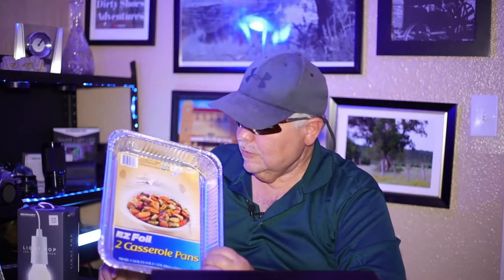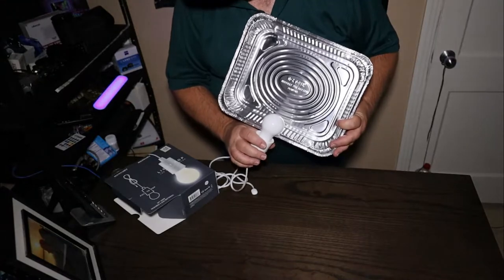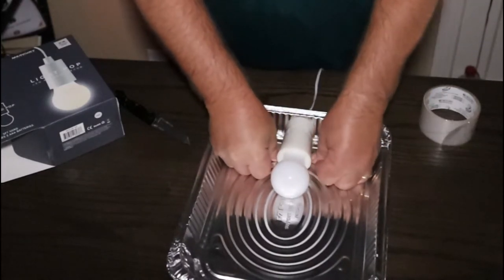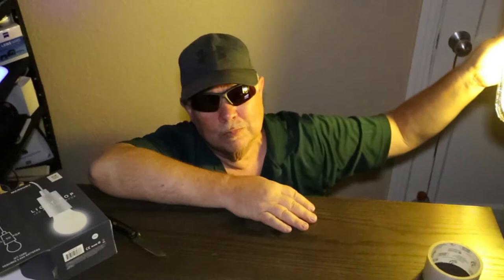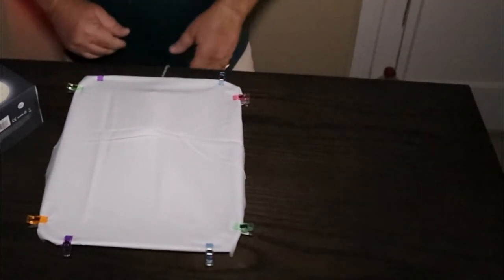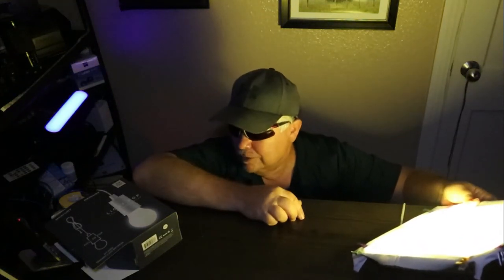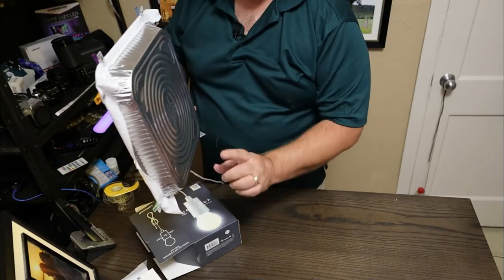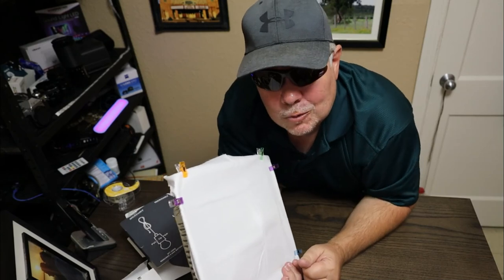DIY Softbox For Under $10 | Sunday Talks & Tips With Brandon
DIY Softbox For Under $10 on todays Sunday Talks & Tips With Brandon
I will show you how to make your own lighting kit under 10 for your home studio.
For just under $10 you can build your own home studio softbox lighting for both photography and video.  That’s right, for around ten bucks you can make your own budget friendly homemade studio lighting.  Take this and build on the idea.  I got the idea from Daniel Schiffer on this video
You might even try something like this
This is very affordable video lighting.  Definitely cheap lighting for youtube video creators.